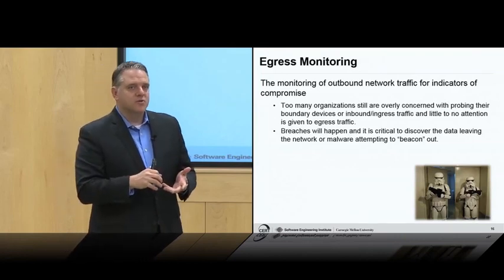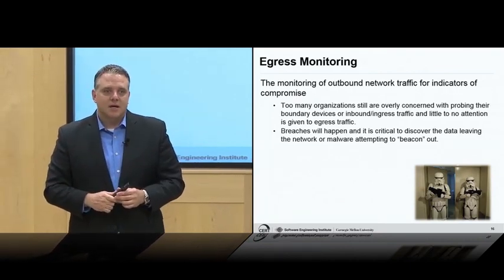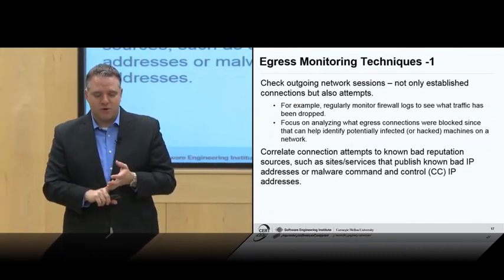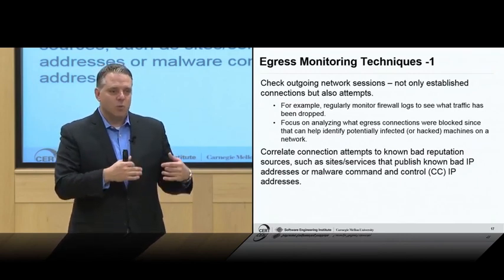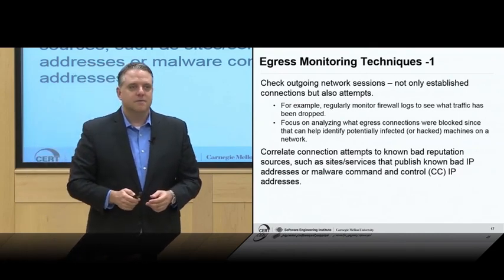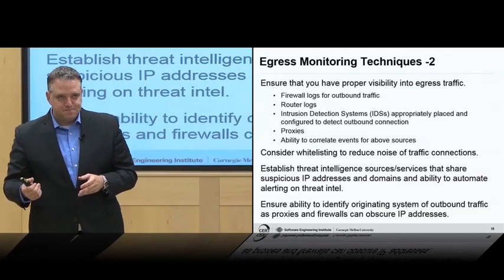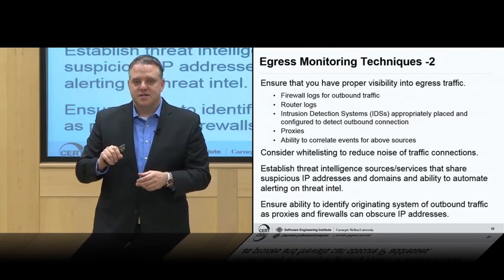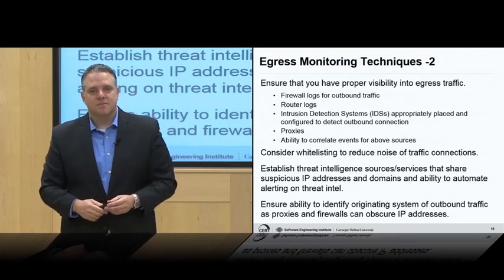CISSP 19 T96 STEP Egress Monitoring